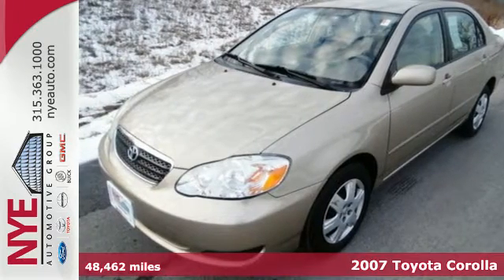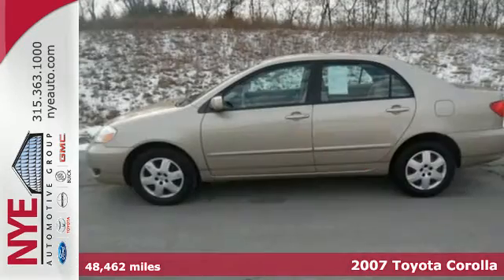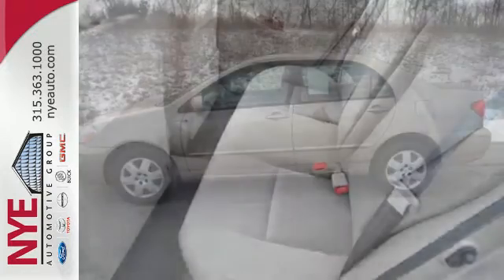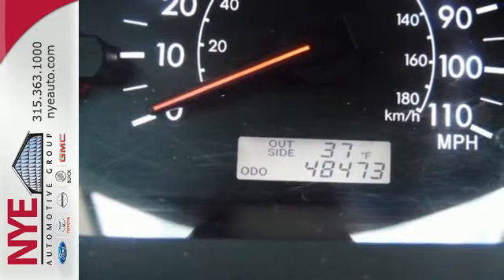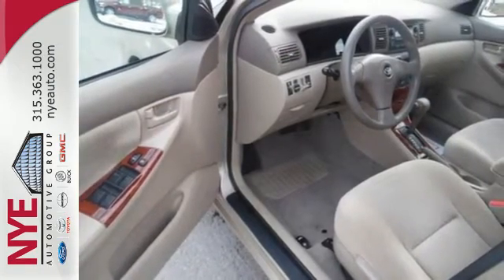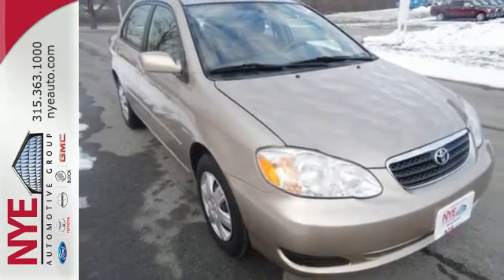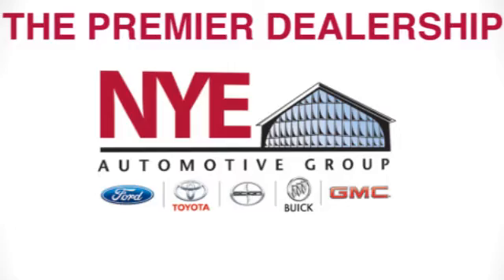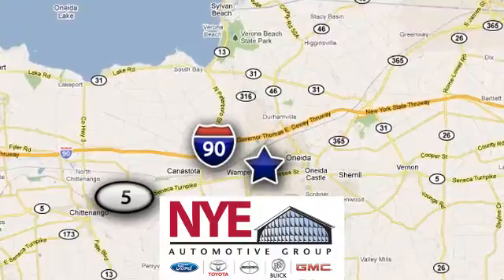2007 Toyota Corolla Utica NY Oneida, NY BT5329 - SOLD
Year: 2007
Make: Toyota
Model: Corolla
Trim: LE
Engine: 4 Cyl. 1.8L
Transmission: Automatic
Color: Tan
Mileage: 48462
Stock #: BT5329
VIN: 2T1BR32E47C727392
This 2007 Toyota Corolla LE is located at Nye Toyota in Oneida New York.

Address:
1441 Genesee St.